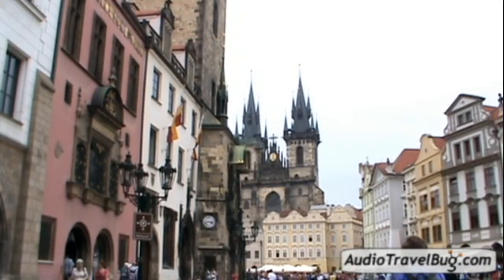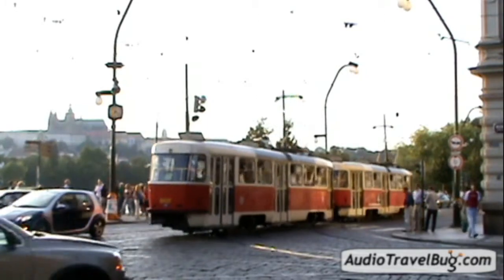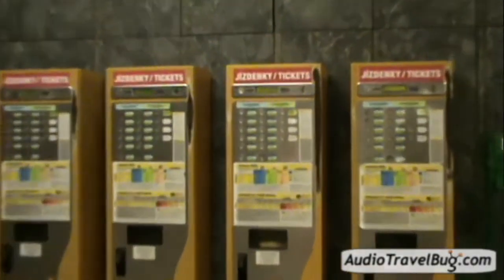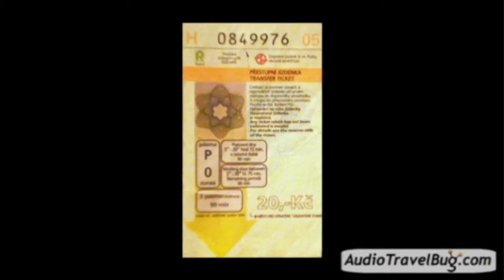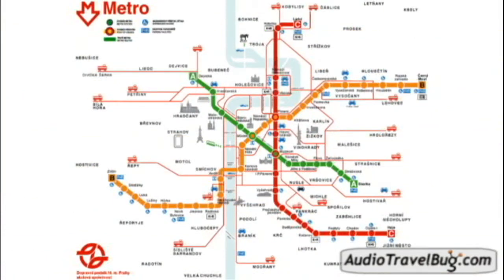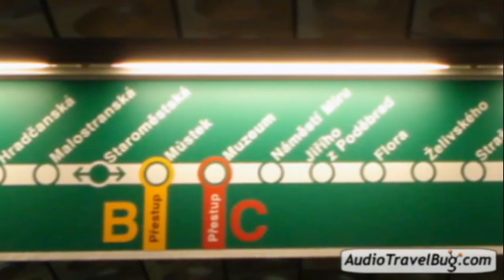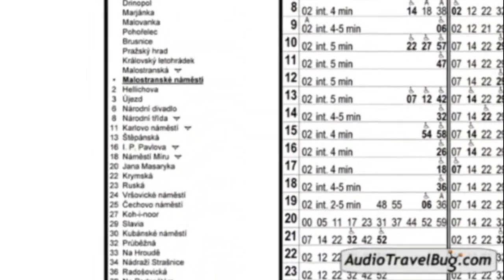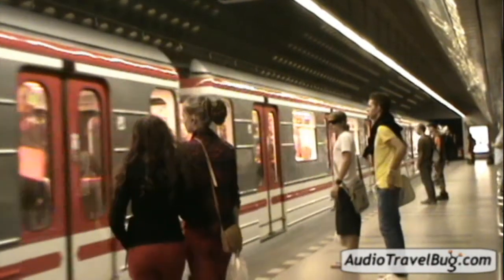Prague- Getting around- AudioTravelbug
-Selfguided Tours-Prague- Learn how to get around the city and use the public transportation like a pro.